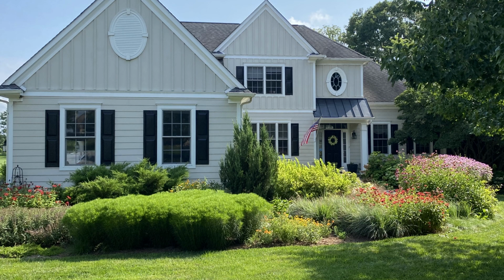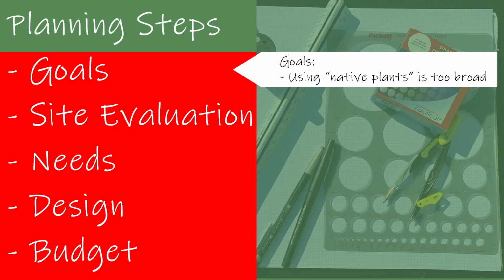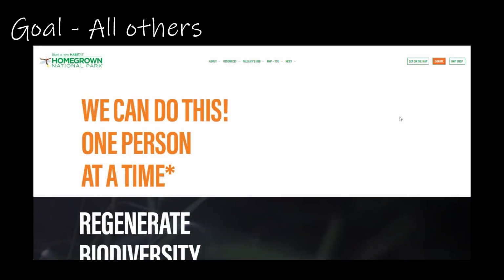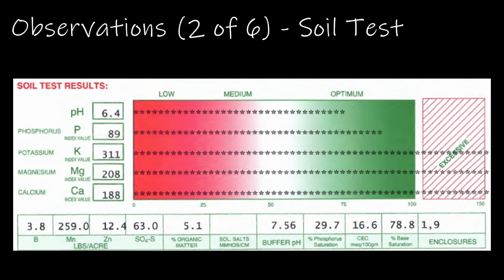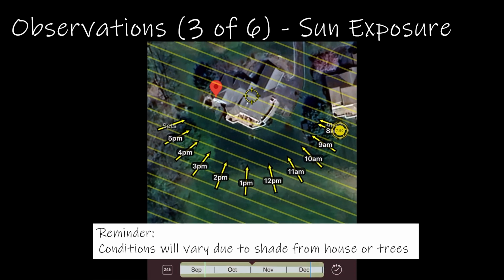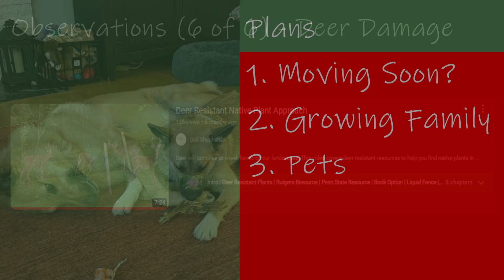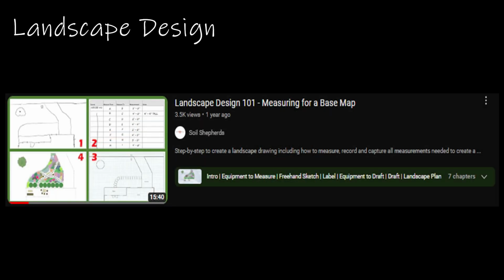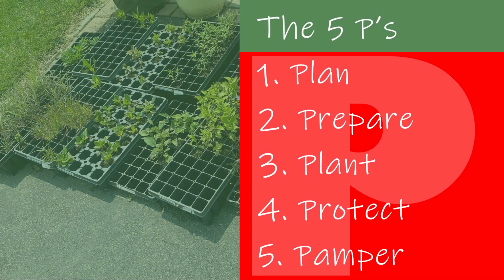Planning Guide for First Time Native Plant Installs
Are you transitioning areas of your lawn or garden to native plants but unsure where to get started? In this video we focus on the planning phase with resources to help get you started.

Chapters
00:00 Intro
00:07 Five P's
00:51 Planning
01:11 Goals
01:23 Goals - Birds
02:03 Goals - Caterpillars
02:41 Goals - All Other
03:21 Evaluate
04:01 Soil Test
04:46 Sun Exposure
05:34 Drainage
05:54 Weeds
06:28 Deer Damage
06:55 Future Plans
07:17 ASCPA
07:52 Landscape Design
08:37 Budget